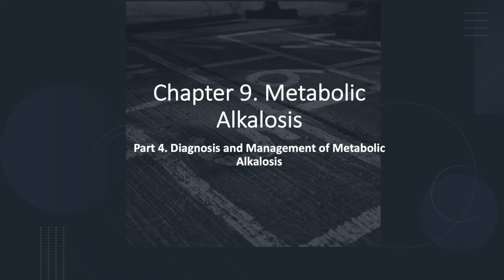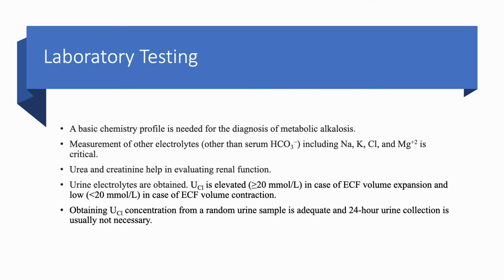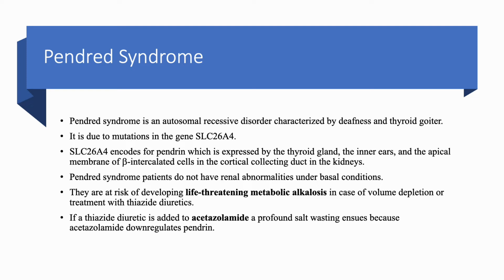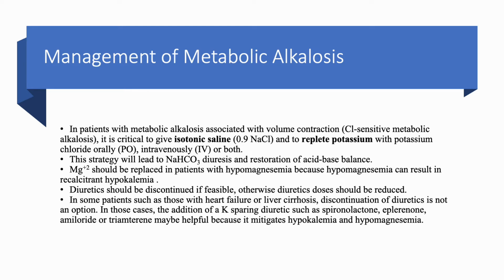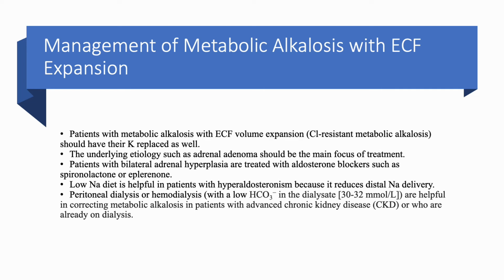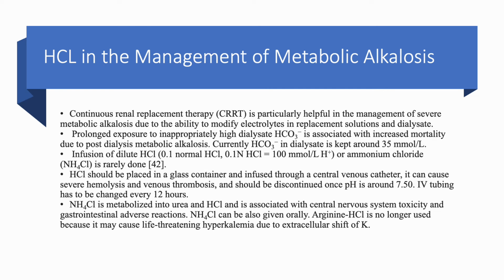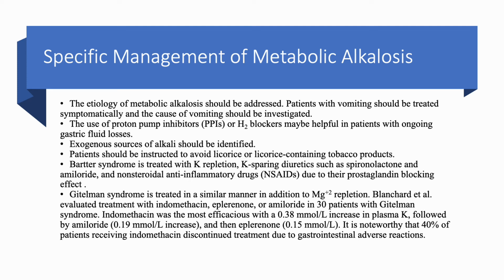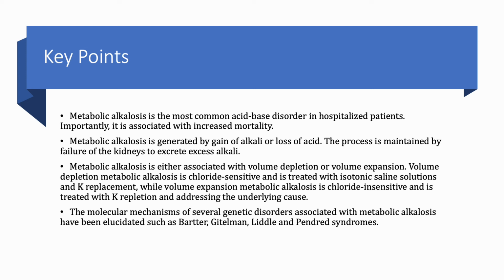Metabolic Alkalosis Part 4. Diagnosis, Manifestations, and Management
This book can be found as an e-book, paperback, or hardcover on Amazon:

This is lecture 70, Chapter 9, Metabolic Alkalosis